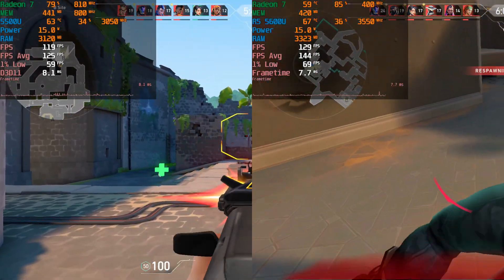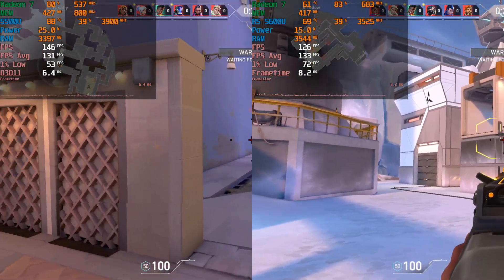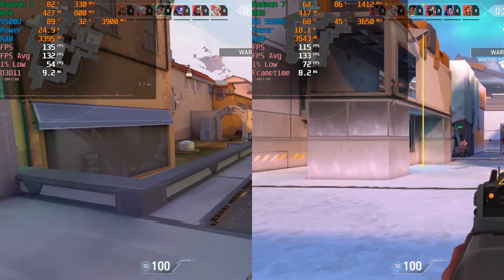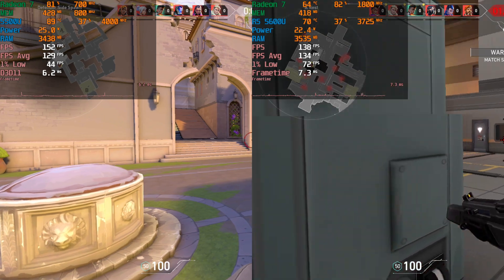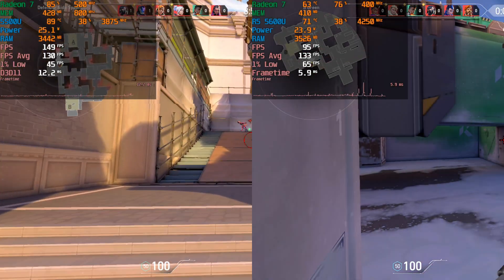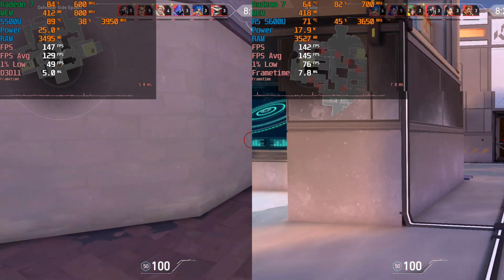Valorant | R5 5500U vs R5 5600U/5625U | AMD RYZEN ZEN2 vs ZEN3 APU Comparison | 1080P Performance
ETH - 0x8C6AC24C89124bBFB946cdffE309fA14A2f4Ceb5

Tested System - HP Pavilion 15

Tested System - HP Pavilion Aero 13

This is a comparison of Valorant running on the AMD Ryzen 5 5500U and the 5600U APUs. These 6 core, 12 thread mobile chips are what fills out AMDs middle of the road on the budget stack. Realistically, this is where most shoppers should try to target at as you get the most performance per dollar. With the 5600U set to replace the 5500U in AMD's product stack in the form of the budget focused new coat of paint called the 5625U. There is no functional difference between a 5600U and a 5625U so this comparison will cover that as well. Really I was happy to see  a nice uplift in the 1% lows, though average stayed about the same for the most part, but that doesn't matter when you're getting an FPS much higher than the built in display refresh rate anyway.